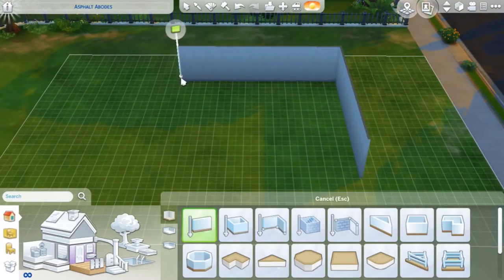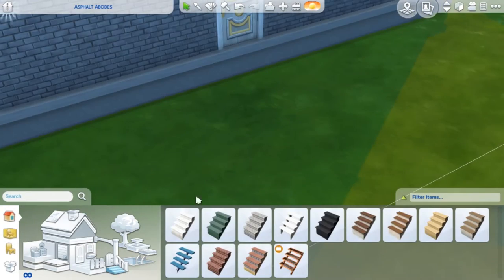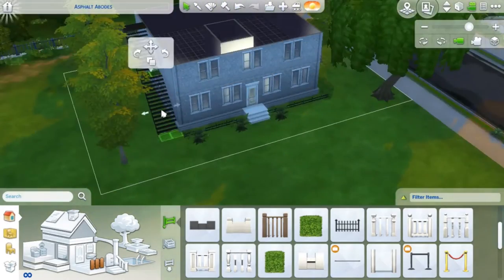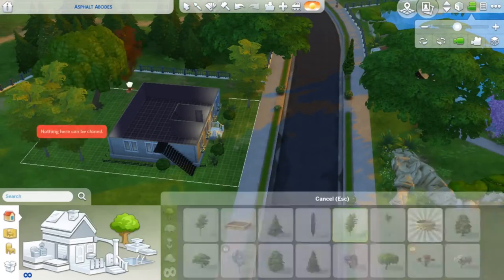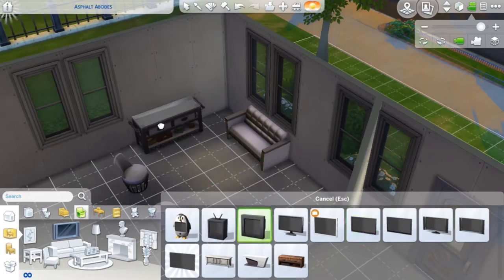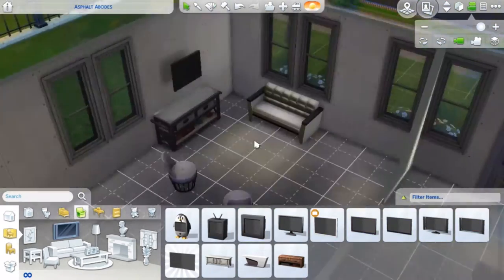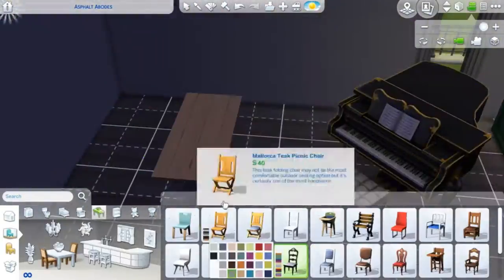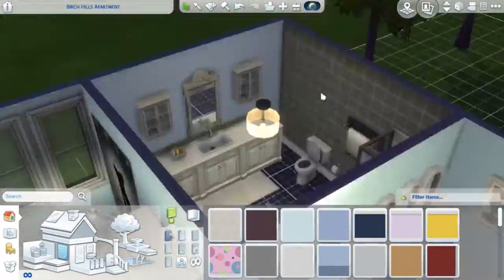Birch Hills Apartment Speed Build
Today I am doing a special speed build for an upcoming series!